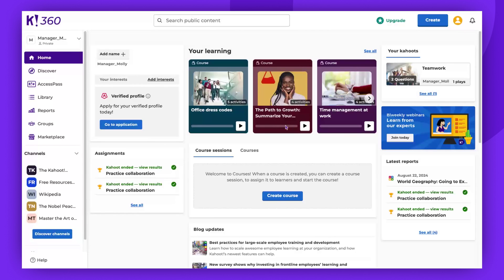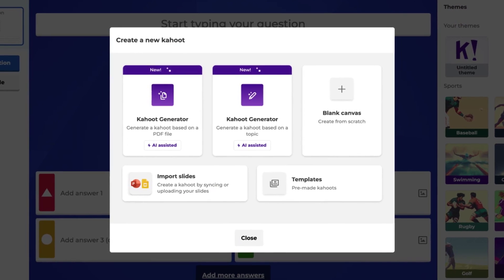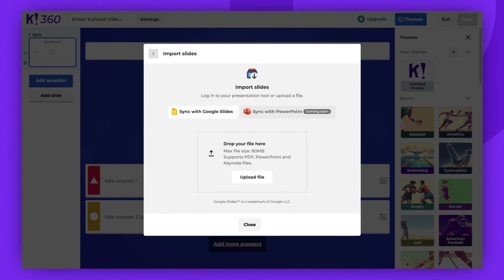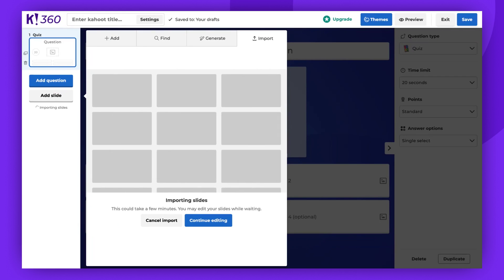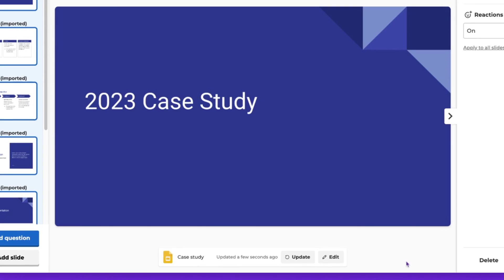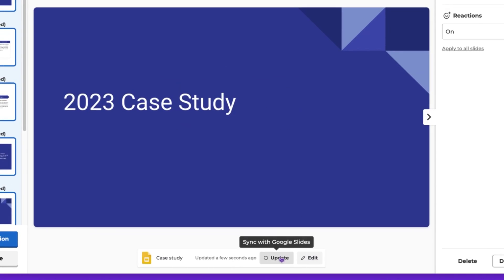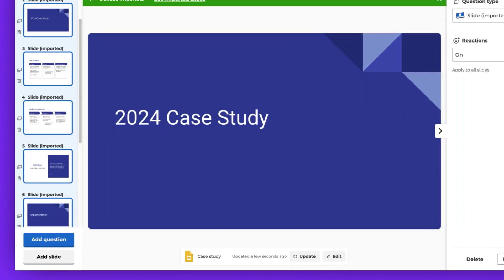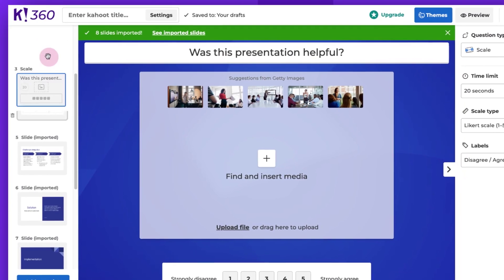How to import and sync Google Slides to a kahoot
Discover how to import and sync your Google Slides with a Kahoot! quiz to create an engaging and interactive learning experience. In this step-by-step guide, we'll show you how to seamlessly integrate Google Slides into your Kahoot! quizzes, allowing you to present slides and questions simultaneously.

Next steps:
for more guidance on importing Google Slides to a kahoot
for guidance on importing slides to kahoots.